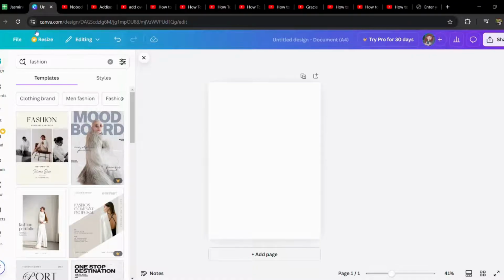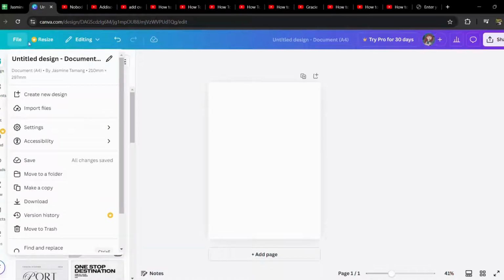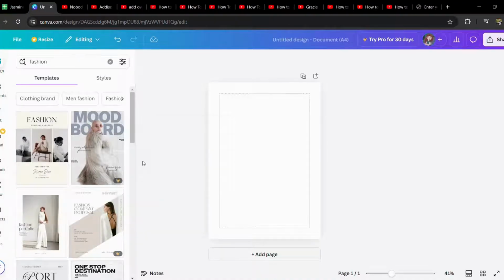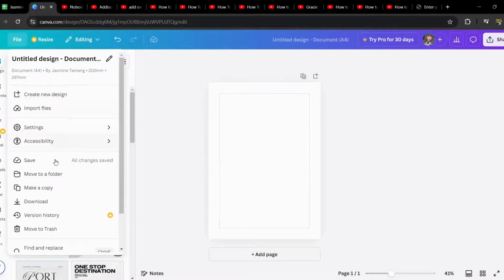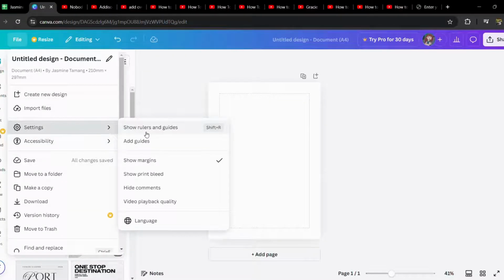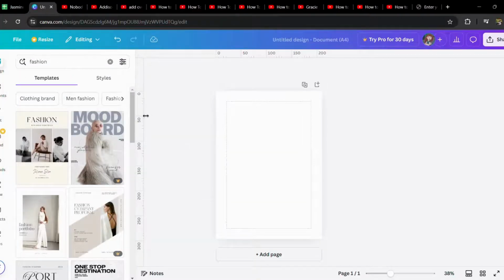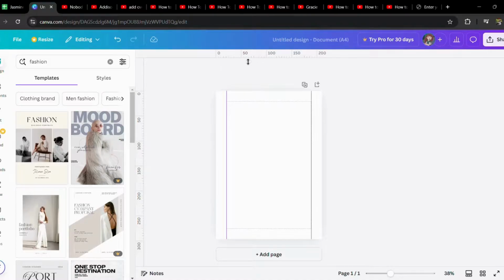How to Add Margin in Canva 2024?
In this video, I'll guide you through the process of adding margins to your designs in Canva. Margins are essential for ensuring your content is well-aligned and visually appealing, whether you’re creating posters, flyers, or social media graphics.